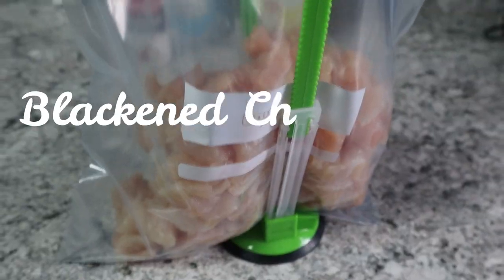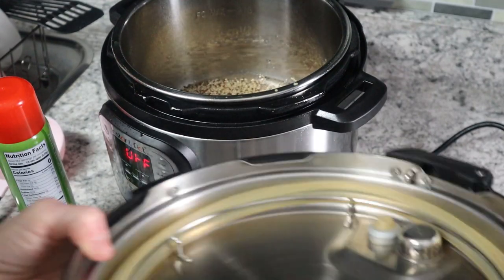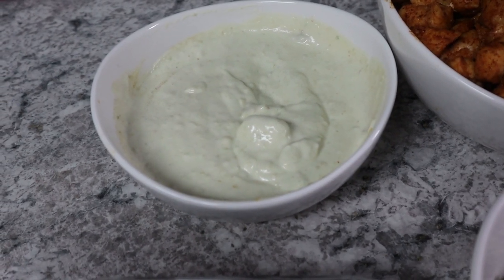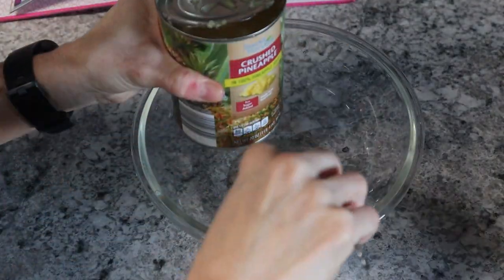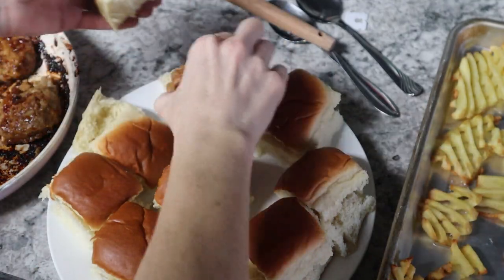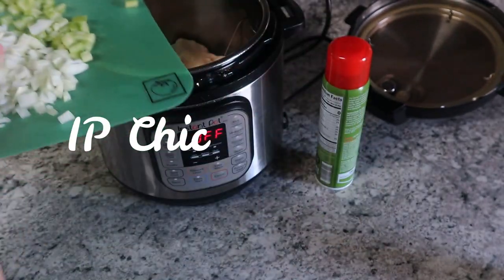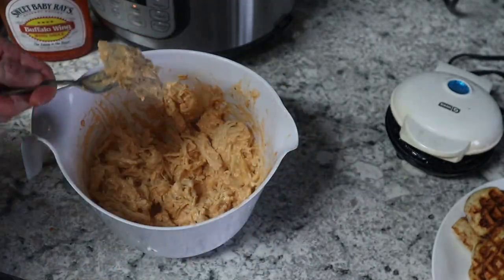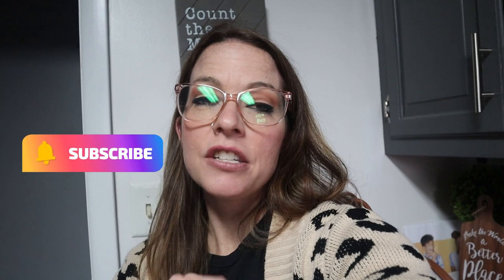WHAT'S FOR DINNER/5 EASY BUDGET FRIENDLY MEALS/NEW & FUN QUICK DELICIOUS DINNERS/MARCH 2022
Hey Friends! Today I am sharing with you 5 new super fun dinner ideas.  These are so easy and delicious. Some were brand new and some I created spur of the moment! I love sharing my real life meals with you! I hope you enjoy them.  Don't forget to check out my friend @KimsFarmhouseLife Channel when you get done! Have a wonderful day!

Mini Aloha Sliders:
1 lb. lean beef
2 tsp. minced garlic
1 tsp. ground ginger
1/4 salt
1/2 tsp. blk pepper
1/2 cup teryaki sauce

Slaw:
1 8oz can crushed pineapple
3 tbsp. mayo
1 tbsp. vinegar
1 tsp. lime juice
1/8 tsp. salt
10 0z. shredded red cabbage
1/2 small red onion diced
2 tbsp. cilantro
2 tsp. sesame seeds

Blackened Chicken with Avocado Cream Sauce:

4- 4oz chicken breasts
2 tbsp. blackened seasoning

Avocado Cream Sauce:
1/2 cup greek yogurt (plain and nonfat)
1/2 avocado
1 tsp. lemon juice
1/2 tsp. garlic powder
1/8 tsp. salt

Parm Garlic Quinoa
1 cup quinoa
1 cup chicken broth
1/2 cup parm cheese
1 tsp. garlic powder
1 tbsp. olive oil
1/4 tsp. salt
1/4 tsp. pepper

Buff Chicken Salad
Chicken breasts
2 cream cheese or neufchatel
1 packet ranch seasoning

Taco Pasta
1 lb. pasta
1lb ground beef or turkey cooked with taco seasoning mix
1 jar salsa
4 cup beef broth or vegetable
(I added 1/4 cup sour cream in when finished)

4 chicken breast
potatoes diced up
1 bag mixed vegetable
2 cans cream chicken soup
1 cup chicken broth
garlic powder
salt
pepper